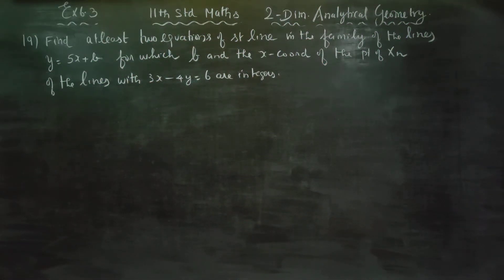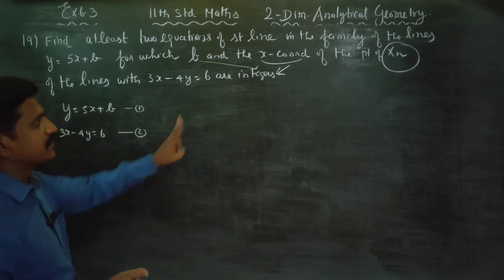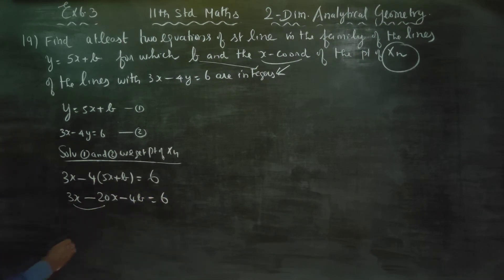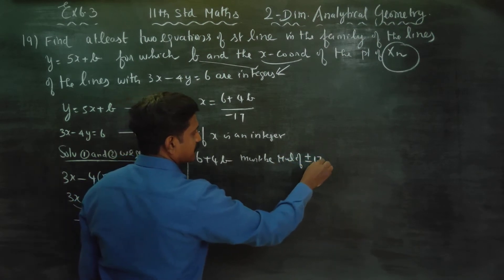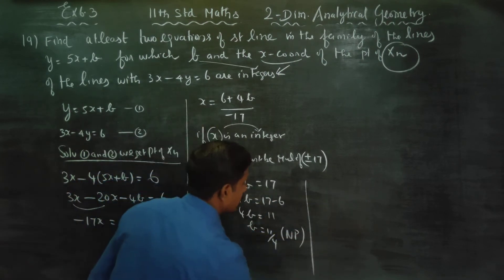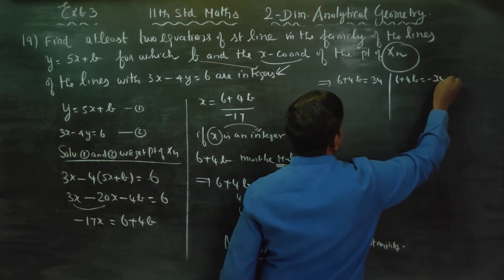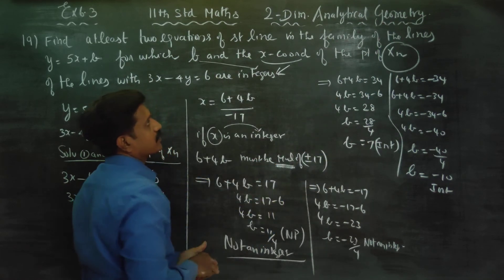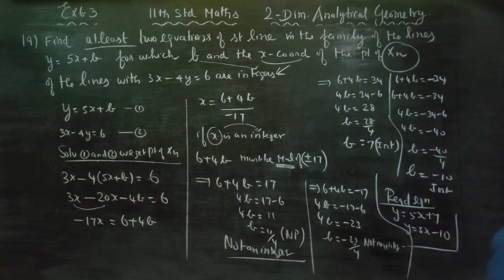11th Std Maths Ex.6.3(19) Find atleast two Eqn of the st lines in the family of the lines y= 5x+b,